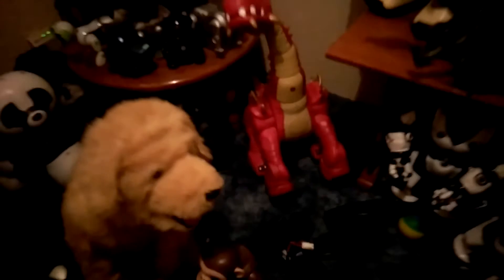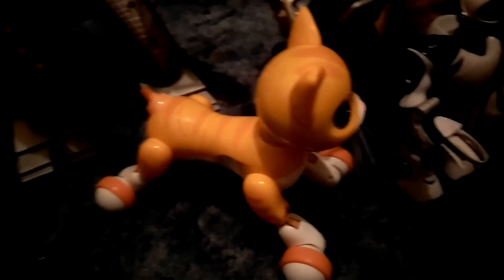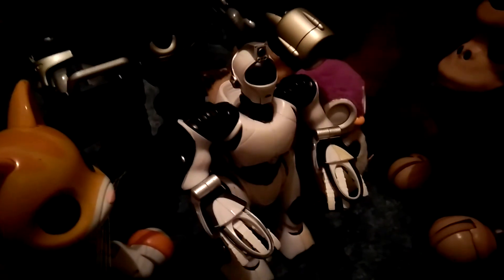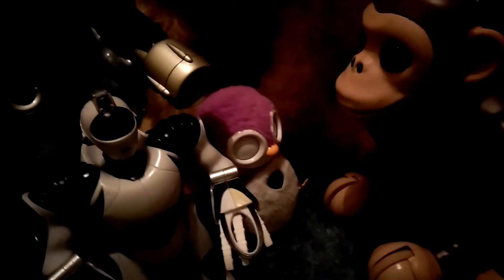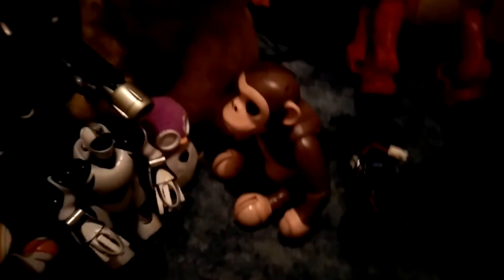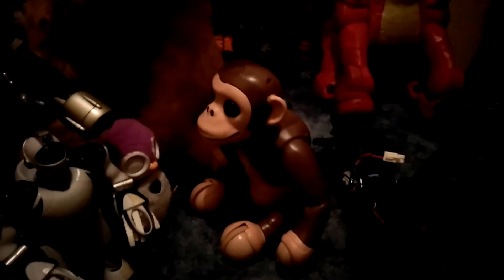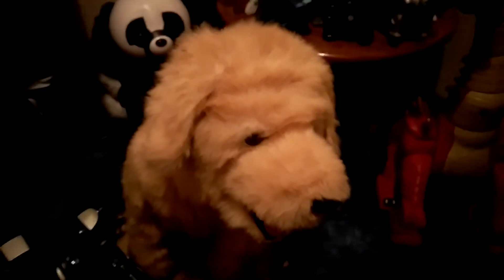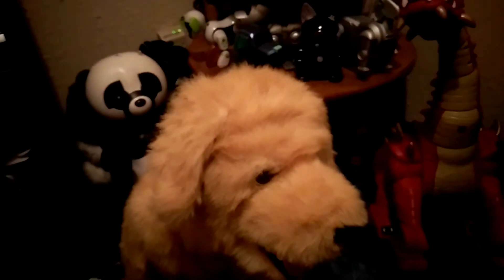Flea market finds.